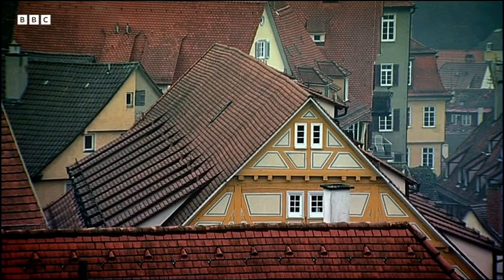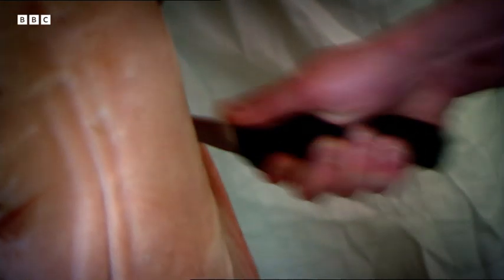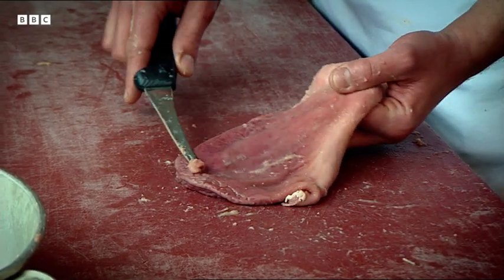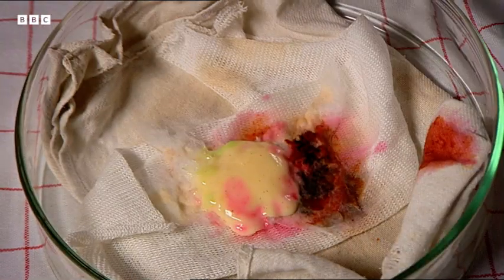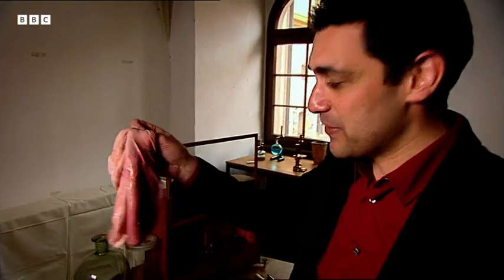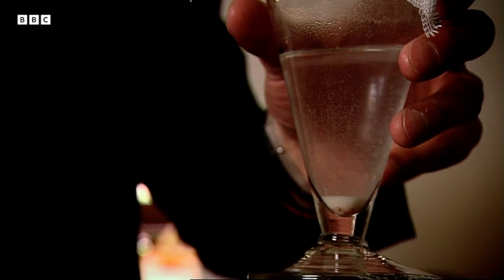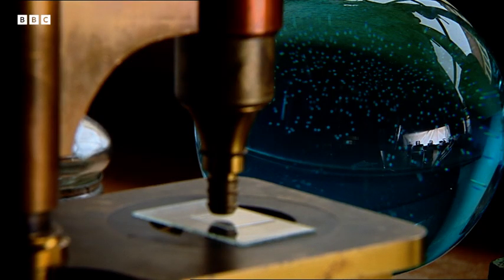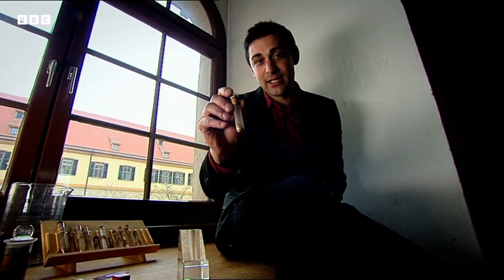The Discovery of DNA | The Cell | BBC Science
During the war, Friedrich Miescher collected pus from old bandages of soldiers and pepsin from pigs stomach for his experiments. He studied the chemistry of cells and enzymes, which led to the discovery of DNA.

Taken from The Cell.